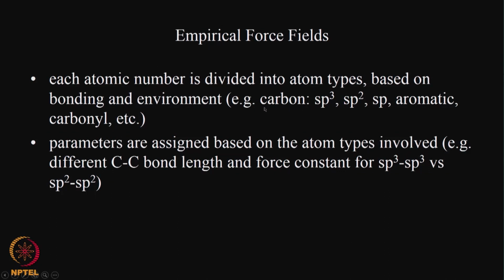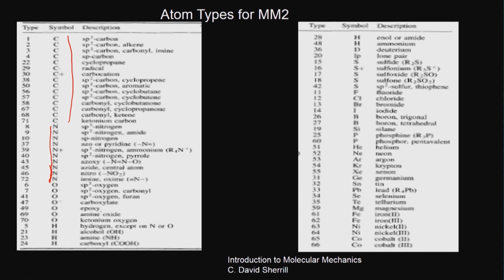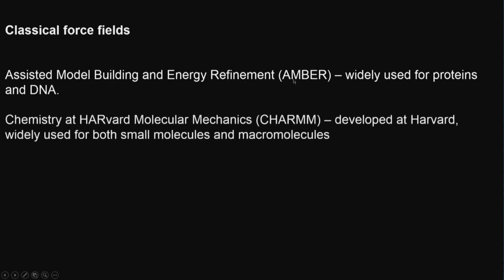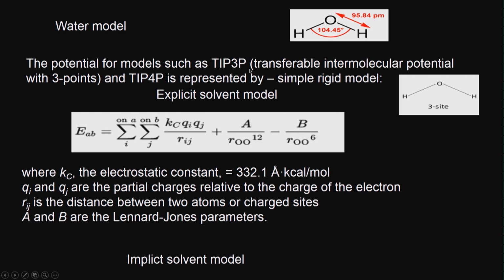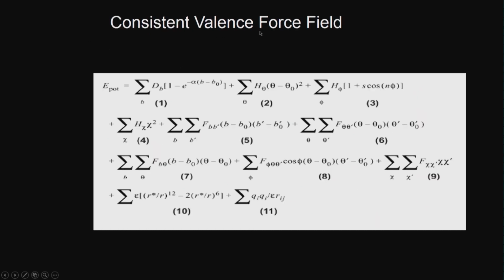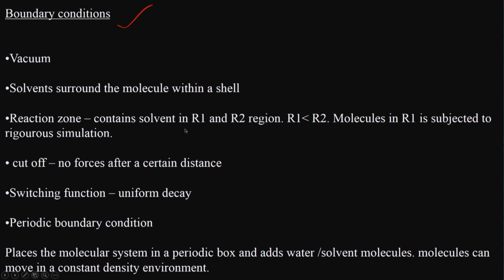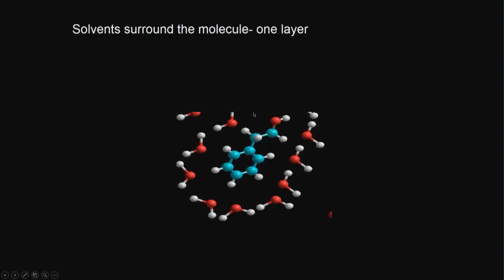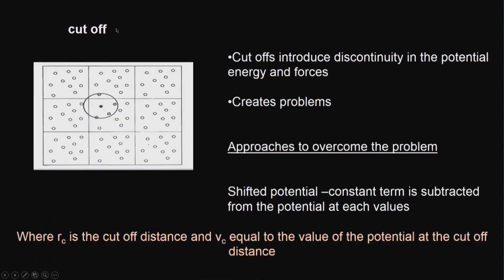17 Molecular Mechanics / Force Field